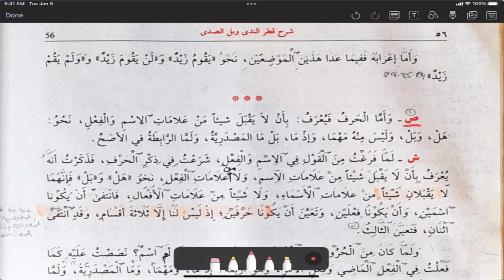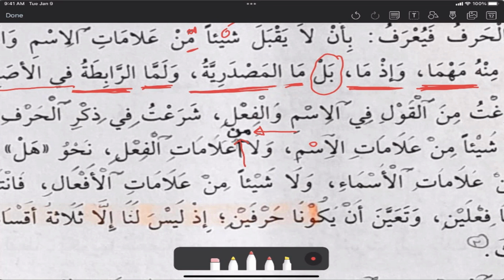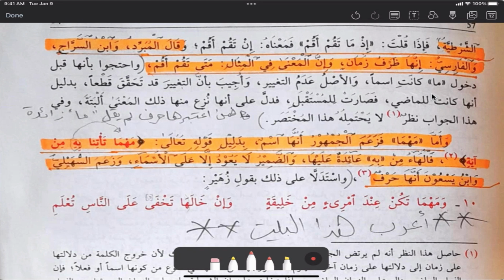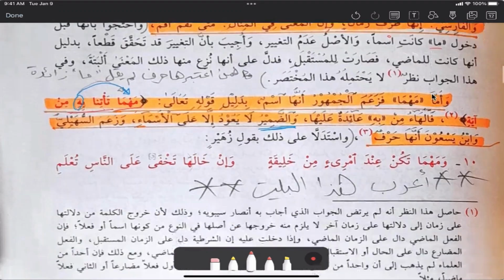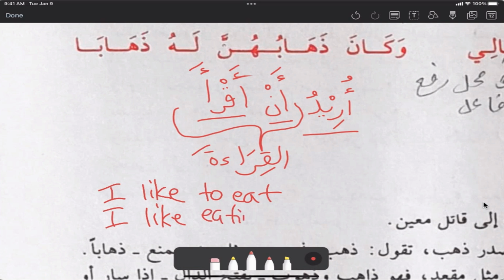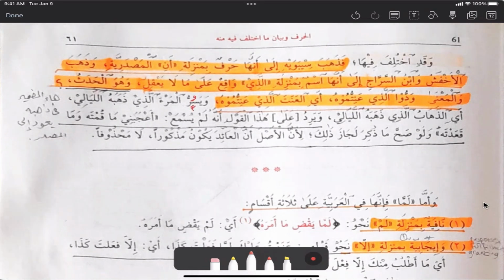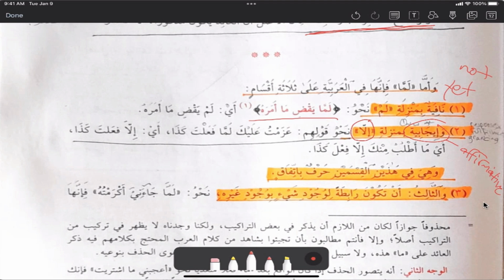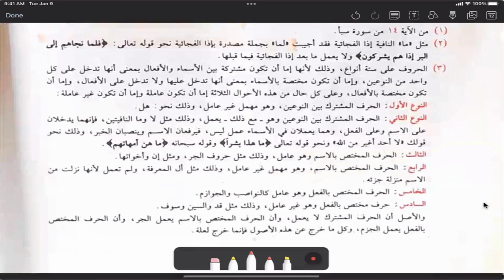The Particles (Huroof Ma^aani)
Okay, you naHw guys... share this with your other naHw friends, plz!